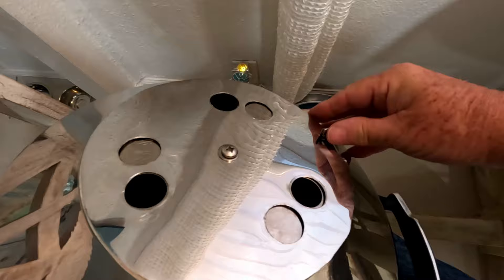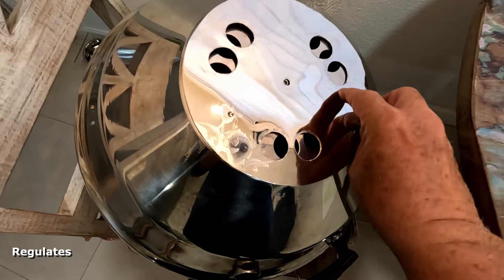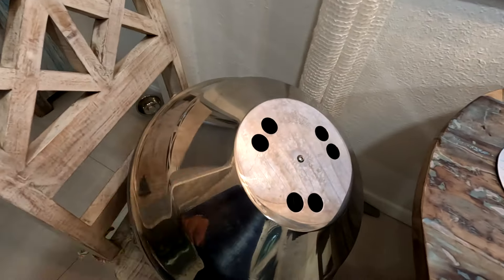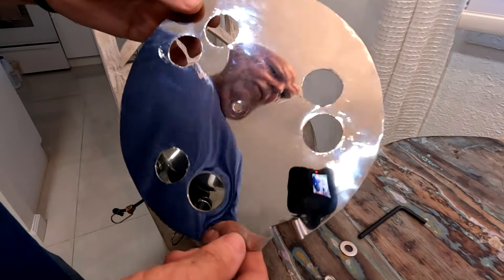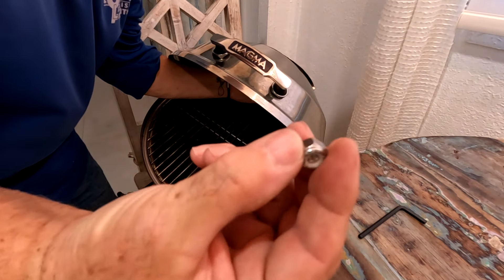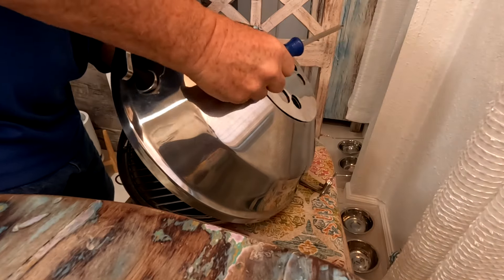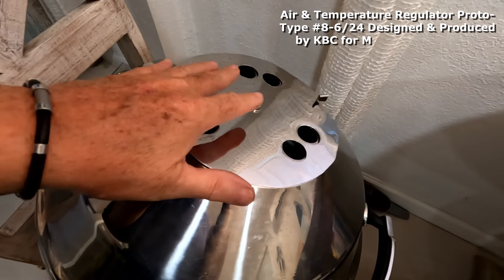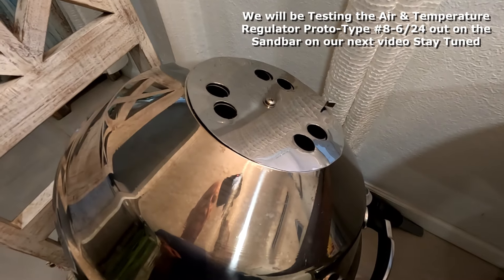Elevate Your BOATING Experience with Our MAGMA Grill INNOVATION - Control the WIND & INTERNAL TEMP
In this video we will show how to Elevate Your BOATING Experience with Our MAGMA Grill INNOVATION - Control the WIND & INTERNAL TEMP with this new prototype accessory. When using the Magma grill out on the sandbar and the winds are a little stronger than expected, most of the time the wind would blow off the burner and also cause lower internal grill temperature. With our newly designed Air & Temperature Regulator Prototype #8-6/24 will help with these problems. We changed the locknut with a regular nut with a lock washer, as we test it out there may be revisions to the install and design if needed. Your comments are welcome! Peace from the Keys!

*PRODUCT LINKS:*
Magma Marine Party Kettle
Magma Grill Mount Kit

1. $uper Thanks Above
2.

*SONGS*
(Intro)